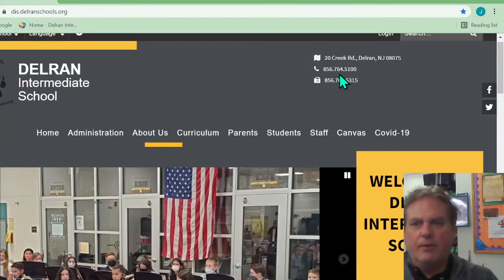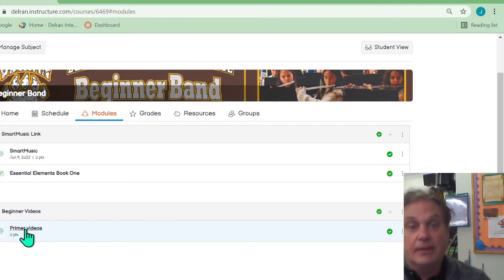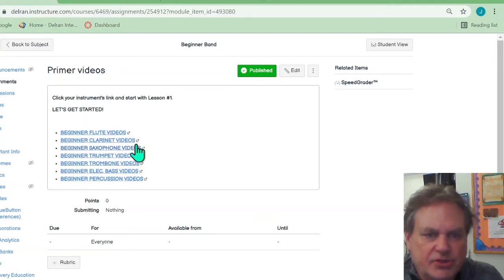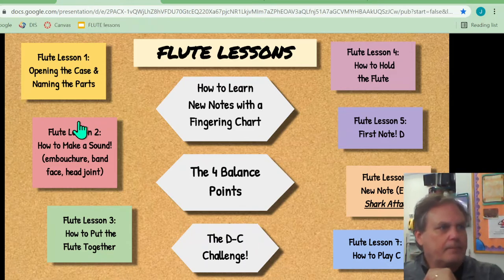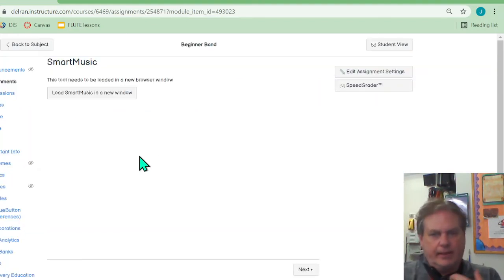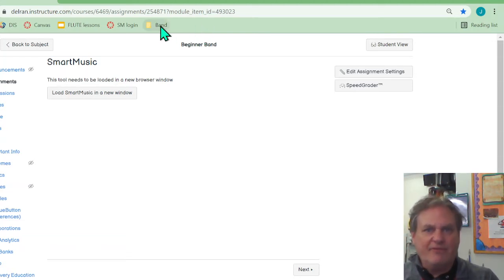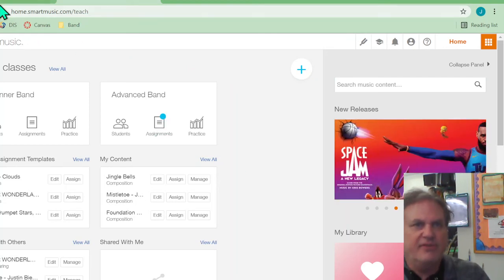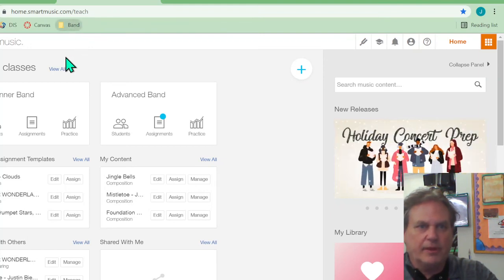Log Into SM through Canvas Pt1